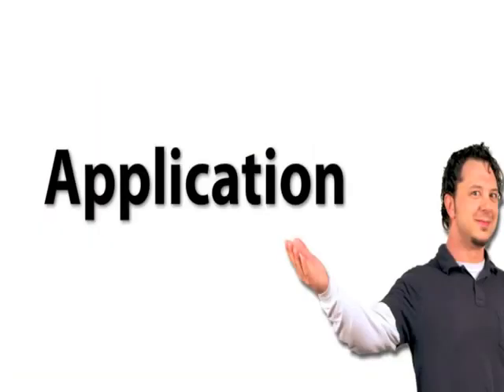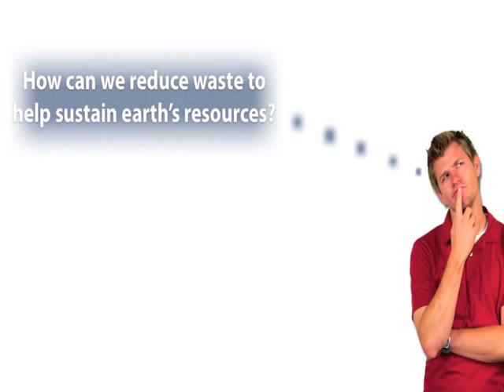Use a Learning Theory Constructivism